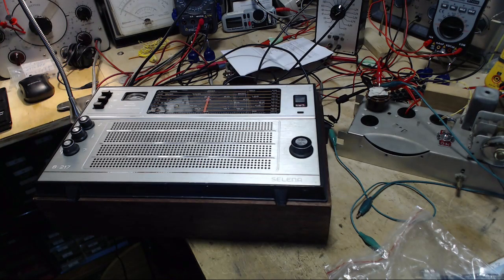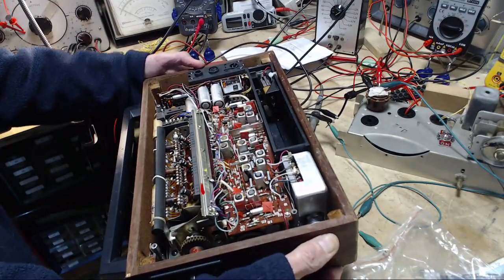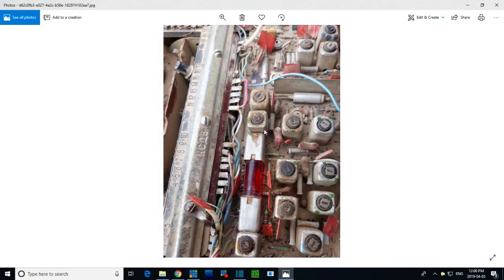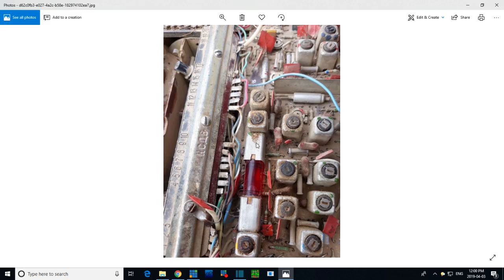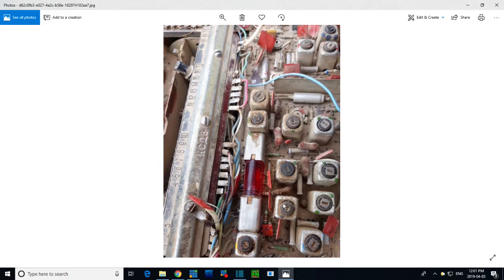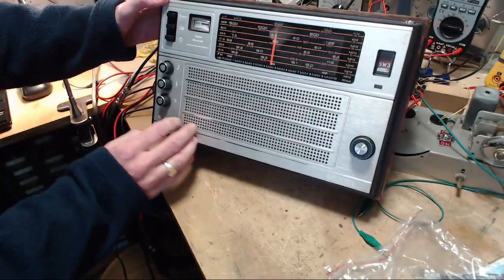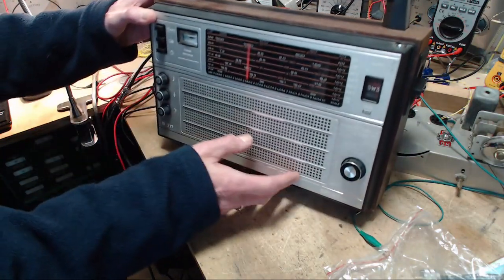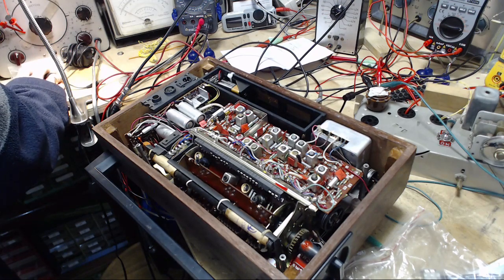Mystery Part in Russian (USSR) Selena B217 Radio - What is it doing there?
I received a photograph taken of the chassis of a Selena Radio built in the USSR with a mysterious part inside.  I own the same model of radio and there is no such part inside mine.  I think I know what it is but why it's in there is a big mystery to me.  What do you think?